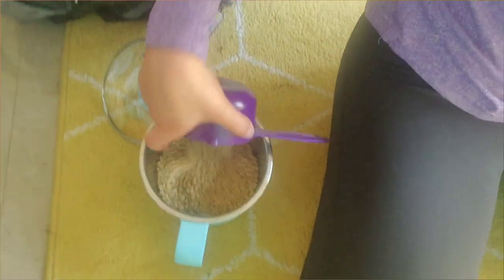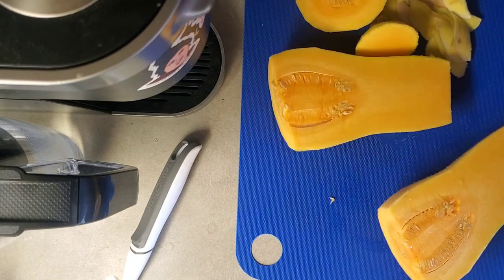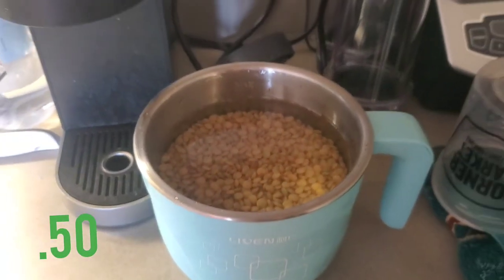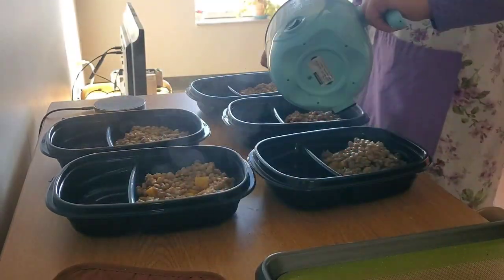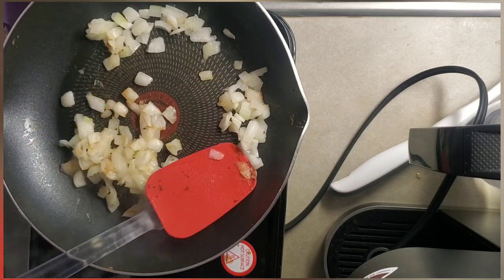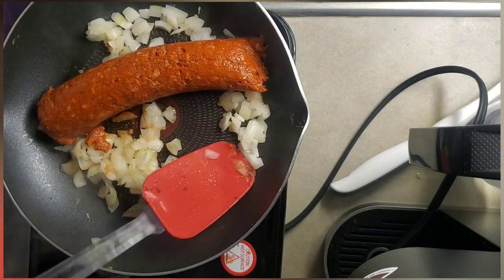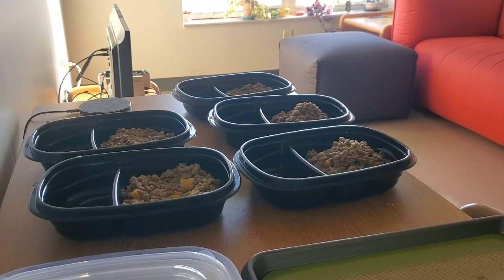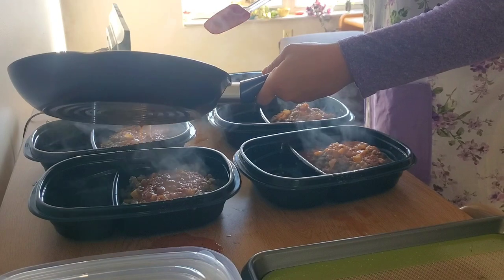Cooking Butternut squash soup in my doorm room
1 butternut squash
1 cup lentils
1 onion
1 lb sausage
1 Tbsp italian seasoning
2 cups chicken broth

best paired with homeade bread